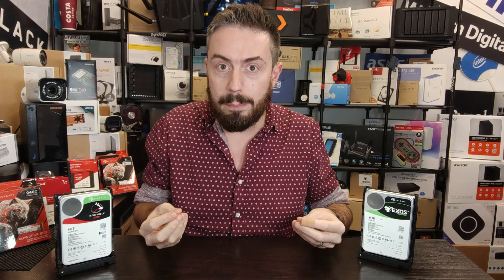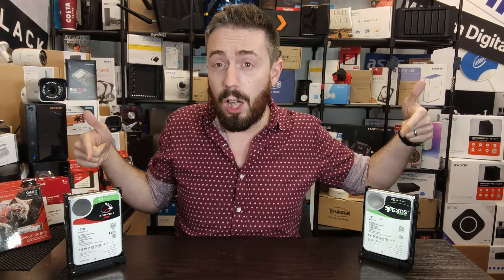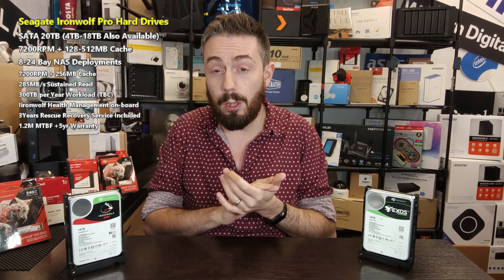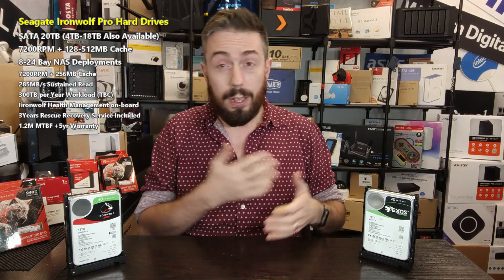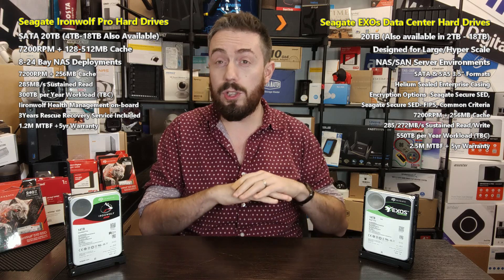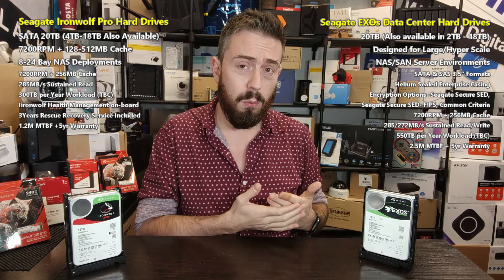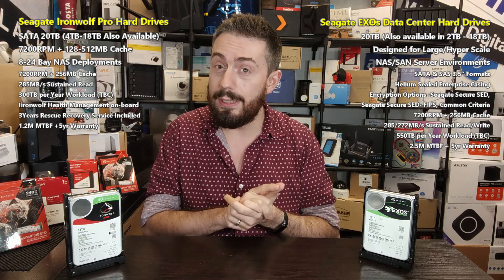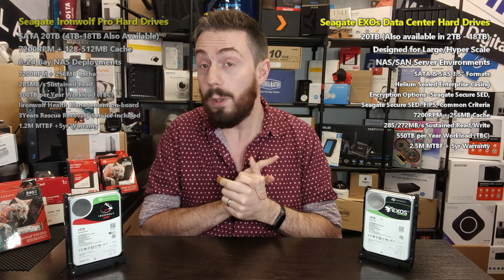New Seagate 20TB Ironwolf Pro and EXOS Hard Drive Fully Revealed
It's been in the pipeline for a while (originally revealed way back in Jan 2020 with hopes of arriving in Q1 2020 and developed deployed in the background since) that Seagate has had a planned 20 Terabyte 3.5" SATA and SAS hard drive for 24x7 server use - but data center users may well be looking forward to an end of 2021 release. Arriving in their popular Ironwolf Pro NAS server and EXOs data centre-class series, these are among the biggest commercially available drives in the market and are a real feather in the cap for Seagate - who recently announced their roadmap for reaching 20TB, 50TB and a staggering 100TB by 2030 - see video here. Both the EXOs and Ironwolf Pro 20TB hard drives are arriving with helium seal design, high workload rating, CMR architecture and maximum drive speeds reported at 285MB/s. For those concerned with early adoption, 20TB Hard drives have already been in usage with the likes of major cloud companies and providers (for example Facebook, Google, Amazon Web Services, Azure etc) for well over a year now, so this tier of storage is by no means in its early days of development. These are going to be some serious kit (with the EXOS series arriving in SATA/SAS and onboard encrypted hardware versions) that are going to be available to the average company. Let's take a closer look at each of these drives, how Seagate hit the big 2-0 and whether these should be your next big business storage purchase to hit the Petabyte mark?